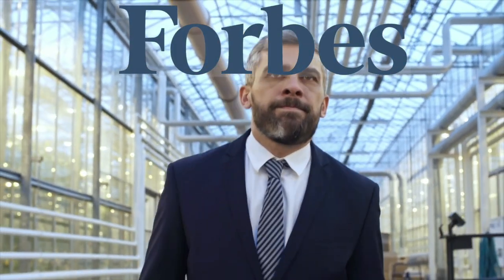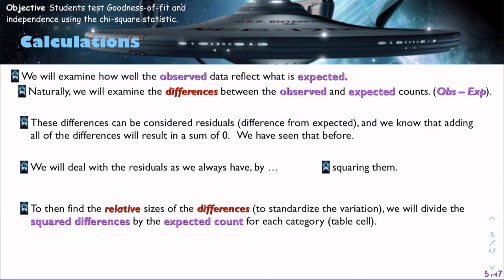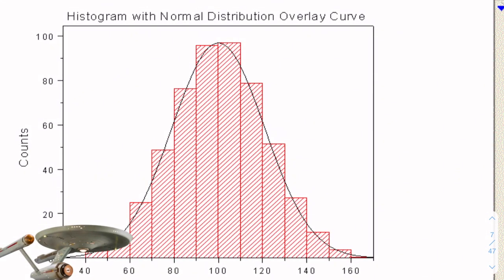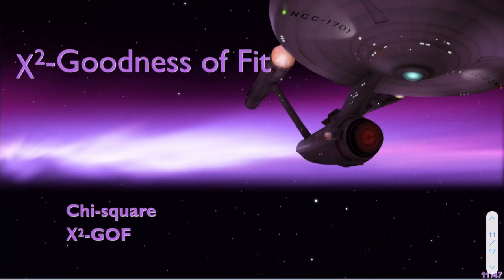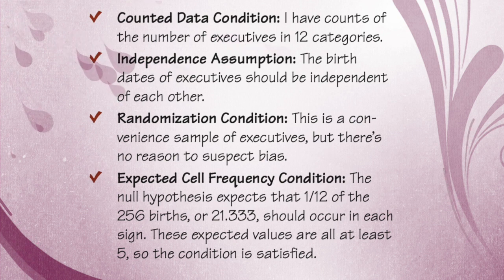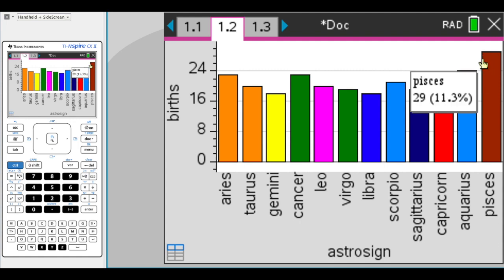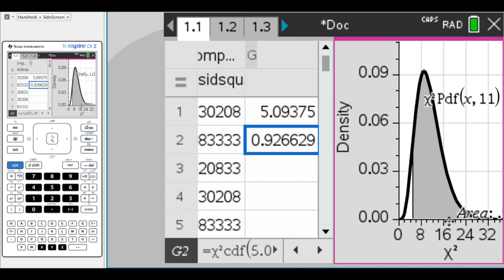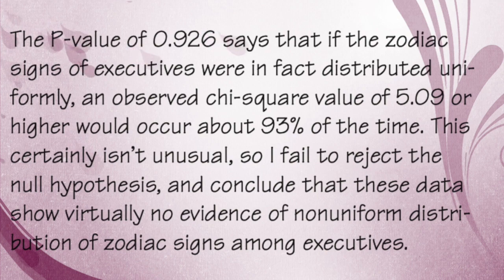Chapter 26 part 1 - Goodness of Fit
This video is about Chapter 26 part 1 - Goodness of Fit